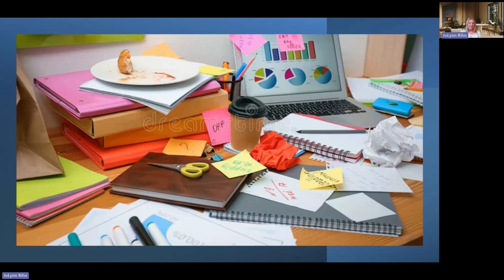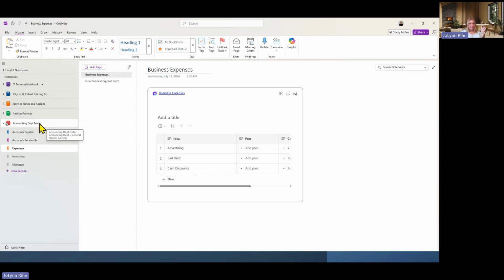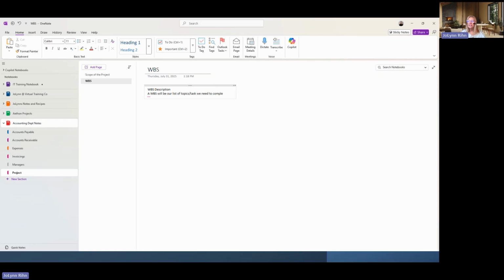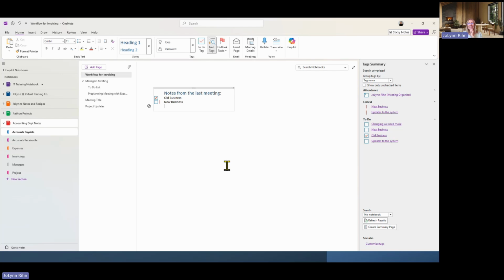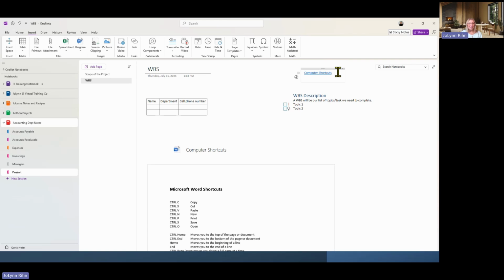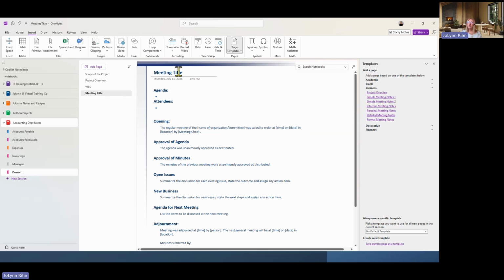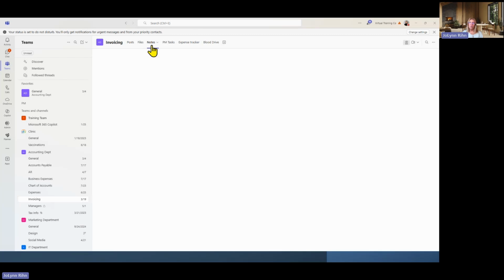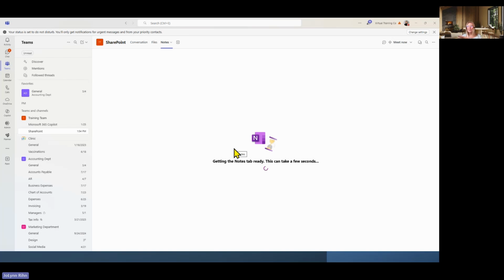Microsoft OneNote: Organize, Manage, and Share Information Effectively - Hosted by Smart Dolphins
Microsoft OneNote offers a powerful and flexible way to capture ideas, organize information, and collaborate with others. This session is designed to help professionals make the most of OneNote’s capabilities for note-taking, project tracking, and knowledge management. Learn how to structure your notebooks, integrate with Microsoft 365 tools, and use OneNote to support your day-to-day work more efficiently.